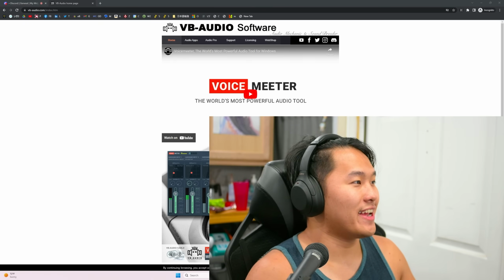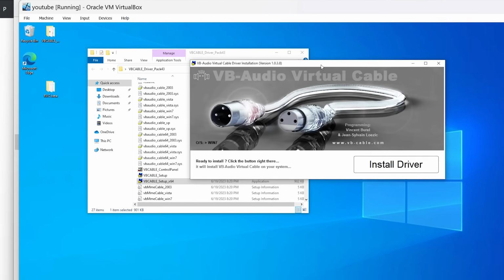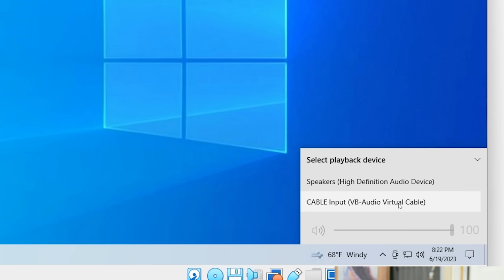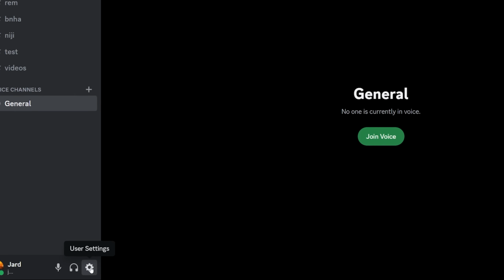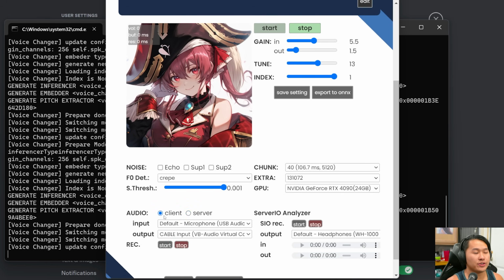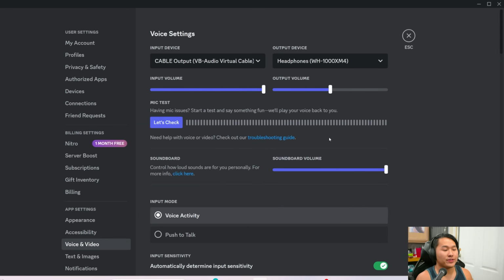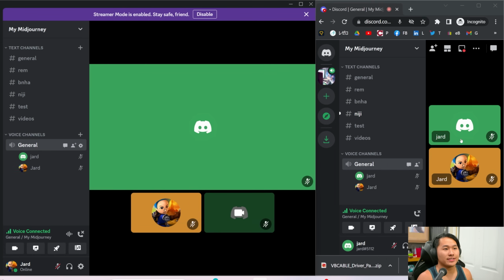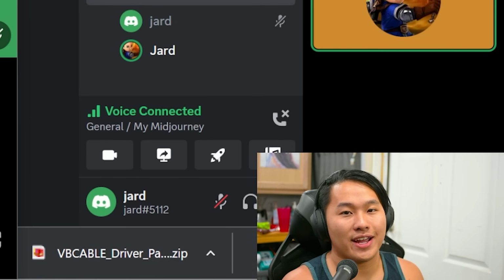How to Connect AI Voice to Discord or Other Apps (RVC & w-okada)